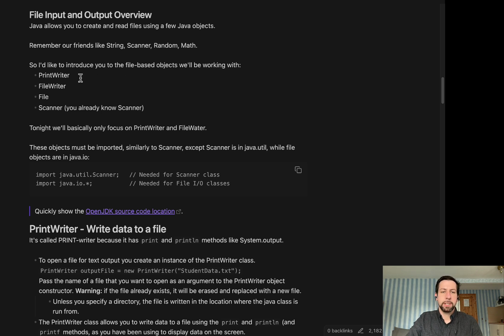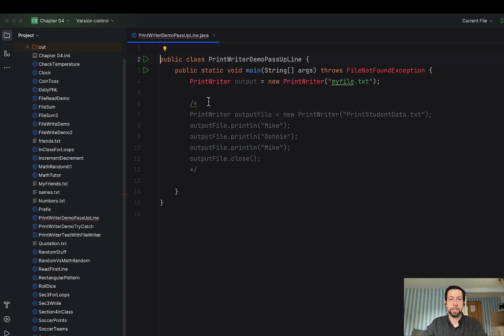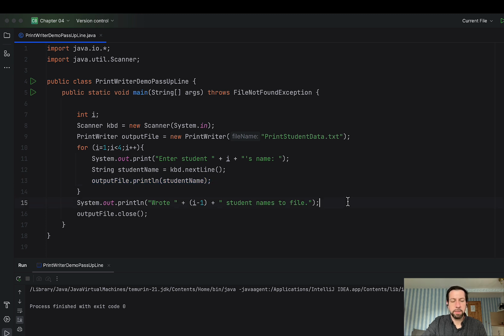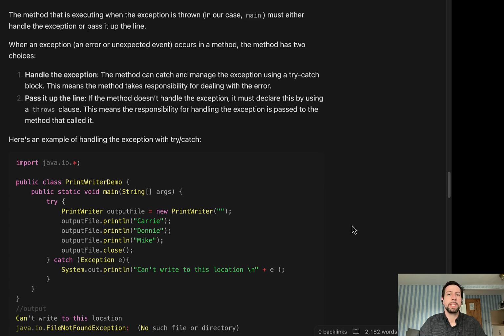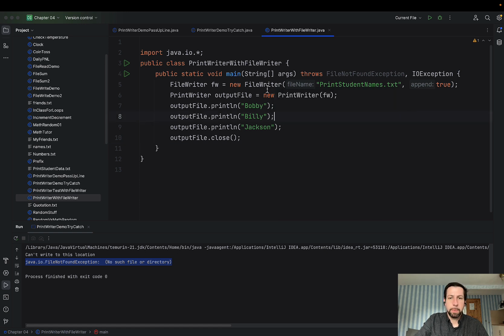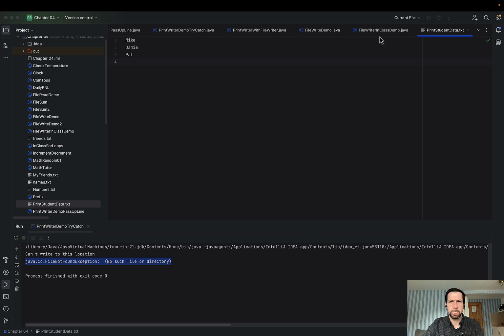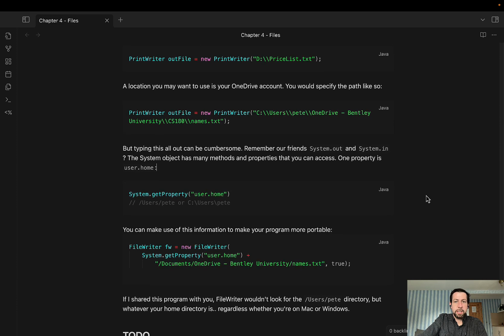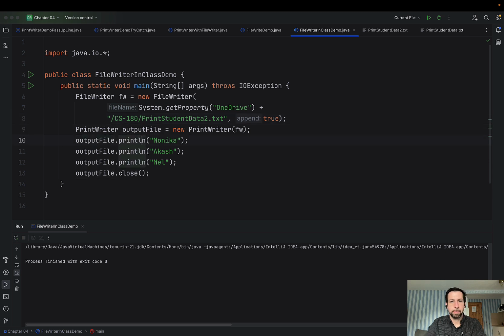PrintWriter and FileWriter - Writing to Files in Java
Writing to files in Java.